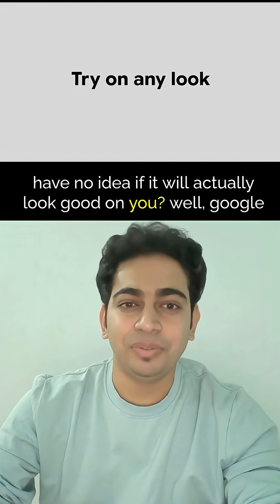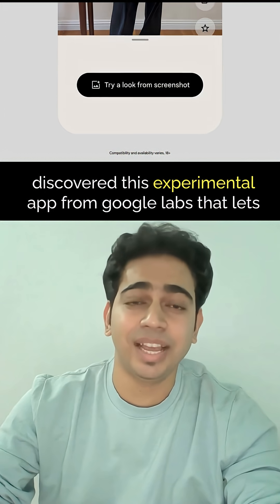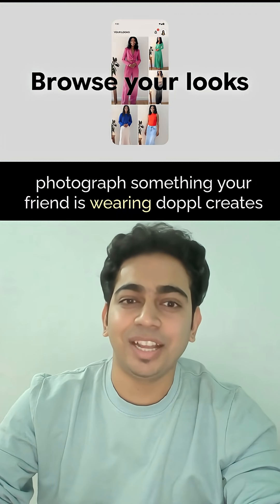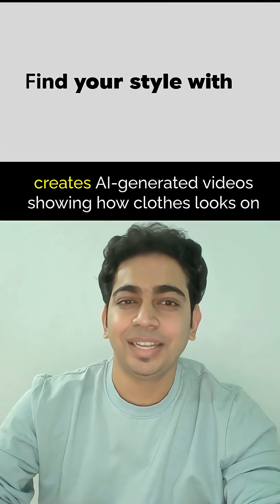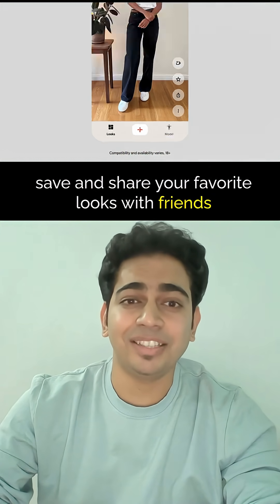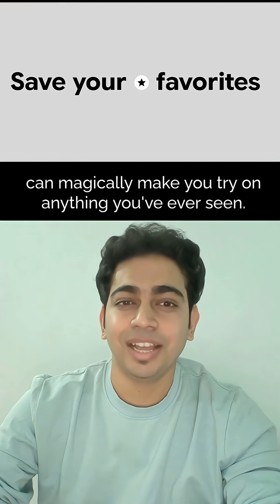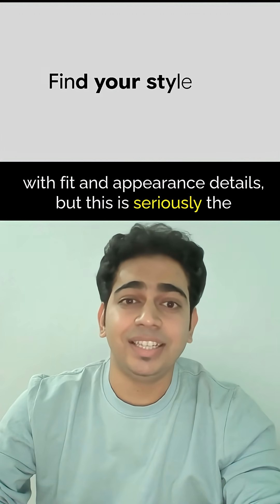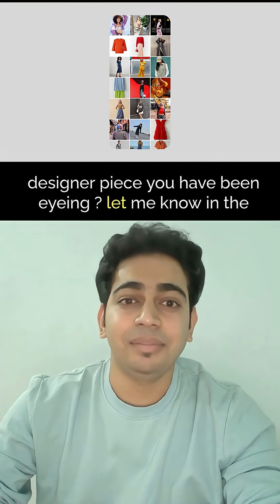google's new AI app broke fashion rules meet Doppl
🔮 Google just broke fashion forever hey curious minds!

Just discovered something incredible that's changing how we shop and style ourselves forever! meet doppl - Google labs' experimental AI app that's taking virtual try-ons to the next level! 🌟

what i love about this:

-try on any outfit from anywhere

- Pinterest, thrift stores, even friends' clothes

-creates AI-generated videos showing how clothes move on your body

-uses google's advanced computer vision and diffusion models

-includes invisible synthid watermarks for authenticity

-works with outfits from any source ,no shopping restrictions

-save and share your favorite looks with friends

can't wait to see how this transforms online shopping and style discovery! plus, no more buying clothes that don't look right on you! imagine screenshotting that perfect Instagram outfit and instantly seeing how it looks on your body! what's the first outfit you'd virtually try on? let me know in the comments! 💭

p.s. it's not me, it's my digital clone speaking. this video is generated with AI tech with the help of @synthesia-io  AI. i'm just a curious mind like you, who is discovering AI's capabilities & exploring this space! let's learn together 😊